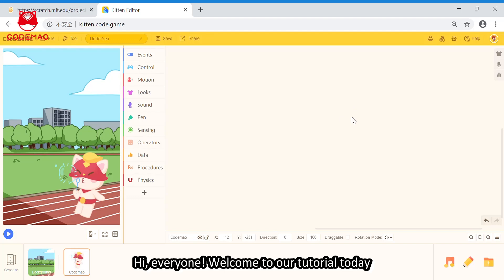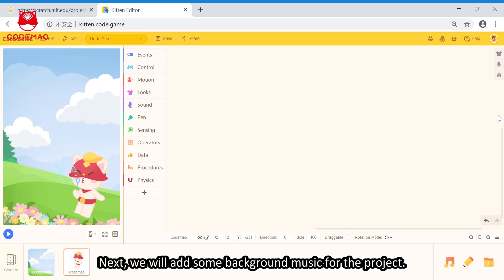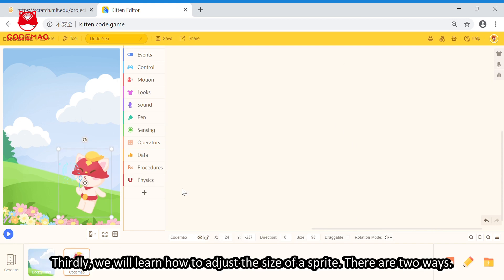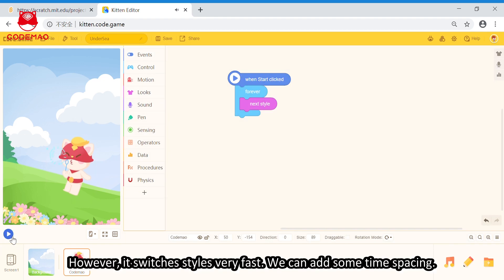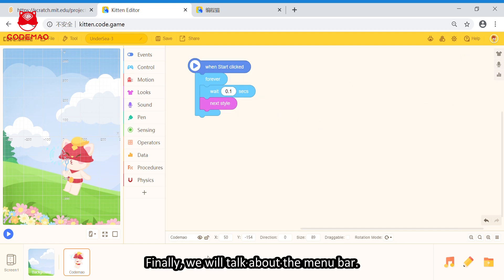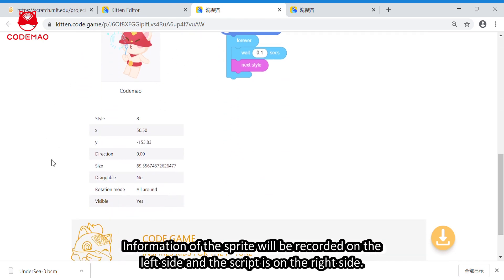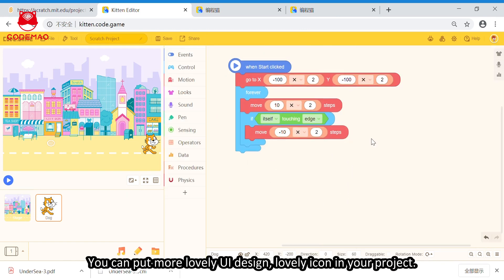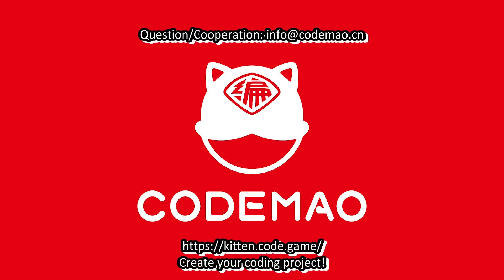New Visual Programming Editor Tutorial for Beginners- Kitten Editor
This video will introduce the interface and function of the Kitten Editor.

In the library, many lovely backgrounds and sprites are created by Codemao.

Teachers can generate a teaching plan automatically. You can download this teaching plan as a pdf version and print it out if you need it.

Code Convert is a function designed for advanced learners who will transit from graphical coding to real code programming learning. You can select Python or Java.

Scratch file is a function that supports for importing scratch files. You can open your scratch file and it will be transformed into Kitten file.

You can share your project with your friends or families. It will generate a QR Code for this project. Tell your friends or your families to open any apps with QR Scan function, then scan the QR code to see your project.